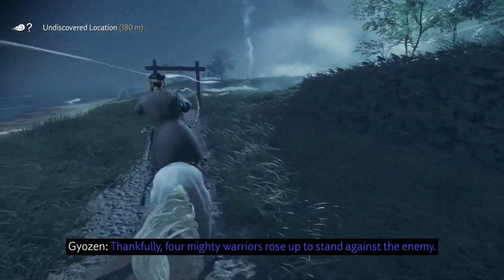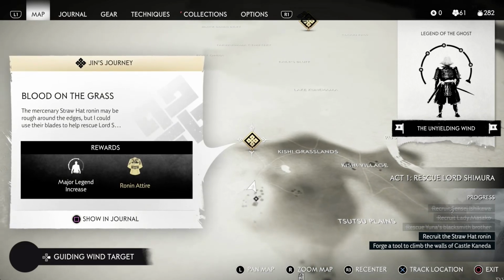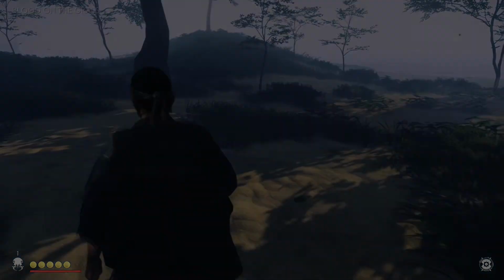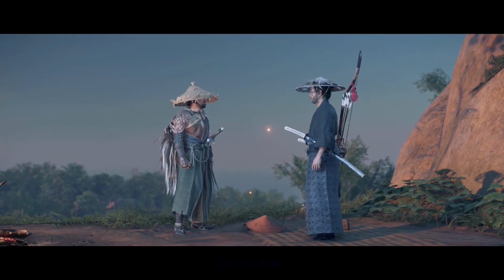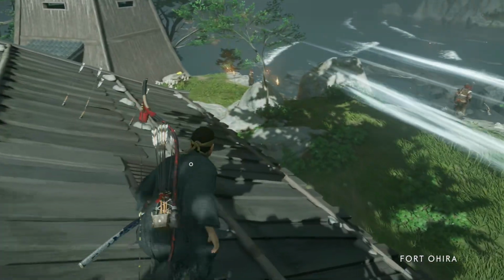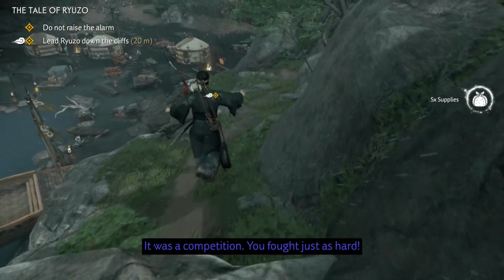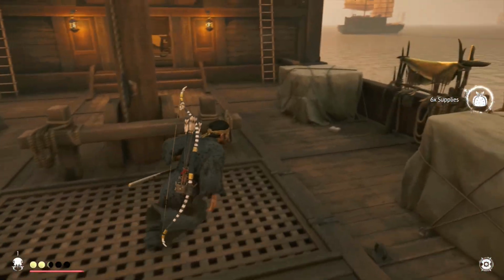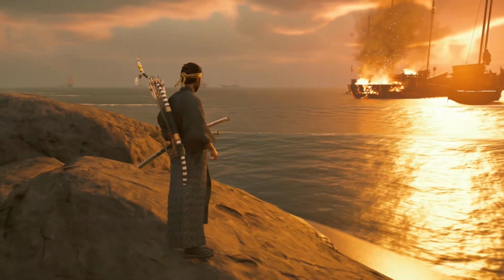The Tale Of Ryuzo Lets Platinum Ghost Of Tsushima PT14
Welcome to the ultimate guide for conquering every challenge in the breathtaking world of Ghost of Tsushima! If you're a dedicated samurai seeking to unlock every trophy and achievement, you've come to the right place. In this comprehensive playthrough, we'll navigate the lush landscapes of Tsushima Island, unraveling its secrets and mastering its combat techniques to emerge as the ultimate warrior.

Embark on an epic journey through feudal Japan as Jin Sakai, a noble samurai torn between tradition and the need for change in the face of the Mongol invasion. As we delve into this immersive open-world adventure, we'll explore every facet of gameplay, from mastering swordsmanship and stealth tactics to forging alliances and confronting formidable enemies.

Our quest begins with a detailed breakdown of each trophy, providing valuable insights into their requirements and strategies for success. Whether you're aiming to collect all the artifacts, liberate every region, or complete challenging side quests, we'll provide step-by-step instructions and expert tips to ensure your success.

Prepare to hone your skills in the art of combat, utilizing the game's fluid and intuitive swordplay mechanics to dispatch foes with precision and style. From intense duels with enemy generals to engaging in large-scale battles against Mongol forces, we'll equip you with the knowledge and techniques needed to emerge victorious in every encounter.

But mastering Ghost of Tsushima isn't just about combat prowess—it's also about embracing the way of the ghost. Learn to harness the power of stealth and deception as you navigate enemy territory unseen, striking fear into the hearts of your adversaries with silent takedowns and cunning traps.

As we traverse the stunning landscapes of Tsushima, we'll also uncover hidden secrets and treasures scattered throughout the island. From serene Shinto shrines to hauntingly beautiful bamboo forests, every corner of this world is ripe for exploration, offering rich rewards to those who dare to venture off the beaten path.

But our journey doesn't end with mere exploration—no, we're on a quest for total mastery. Along the way, we'll tackle the game's toughest challenges, including mythical duels against legendary warriors and perilous encounters with powerful beasts. With perseverance and skill, we'll overcome every obstacle standing between us and our goal of achieving 100% completion.

Join us on this epic adventure as we unlock the secrets of Ghost of Tsushima and emerge as true samurai legends. Whether you're a seasoned warrior looking for a new challenge or a newcomer eager to explore this captivating world, our guide has everything you need to succeed. So sharpen your blade, steel your resolve, and prepare to embark on the journey of a lifetime.

Don't miss out on the opportunity to become a true master of Ghost of Tsushima.